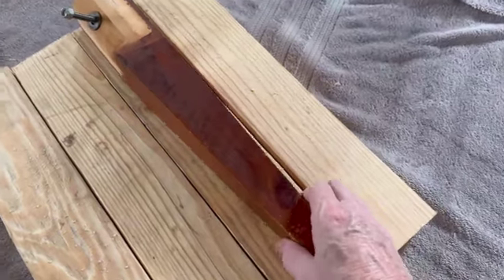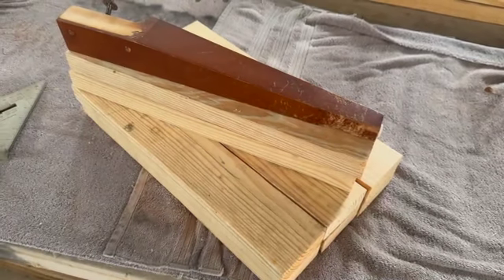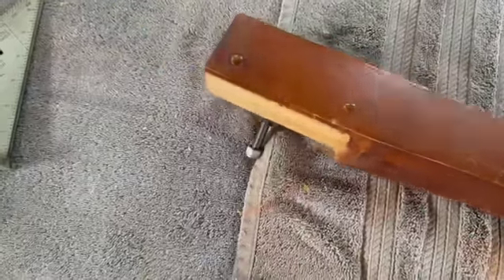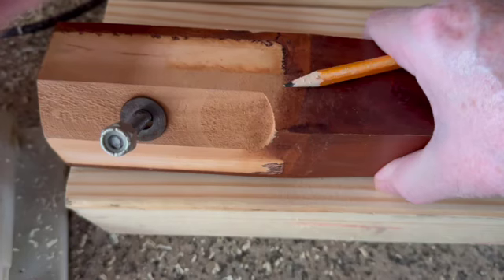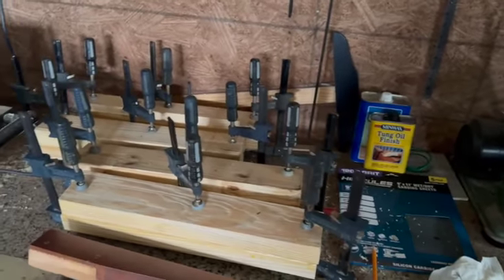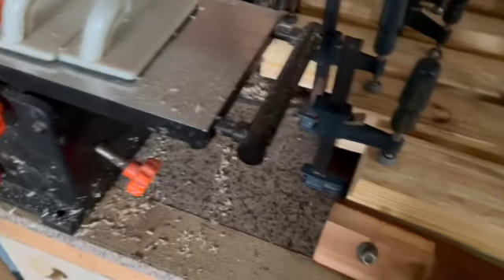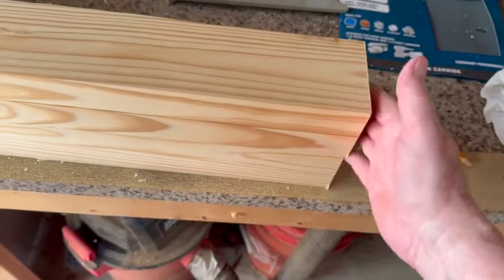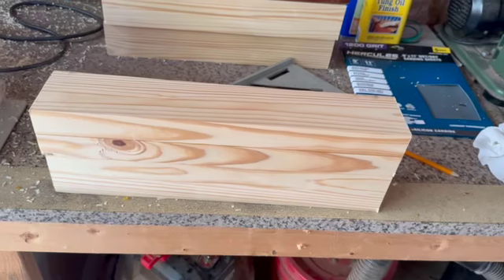Table leg project. Part 1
Here is a project I took on. 4 Legs for a coffee table.
 I have never done anything like this. I'll show how I went about making the legs. I may not do things the way some may do. But I get the job done! LOL!